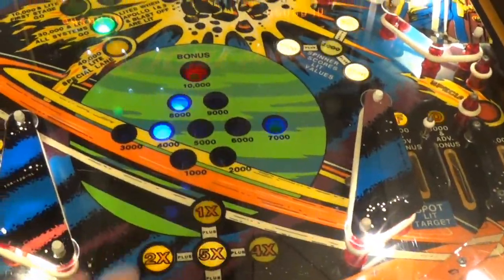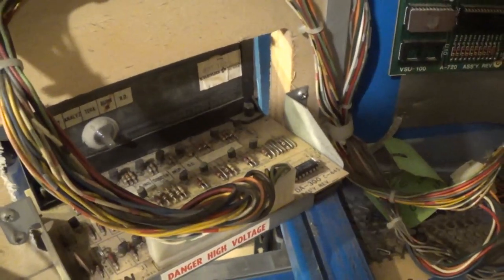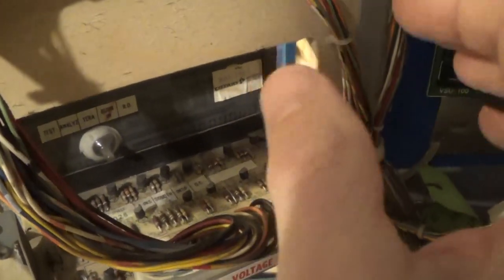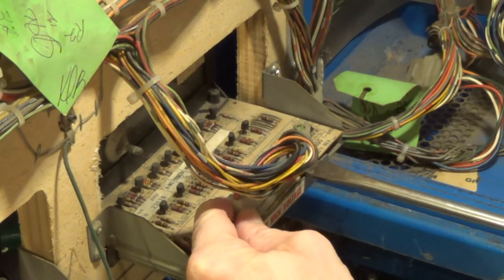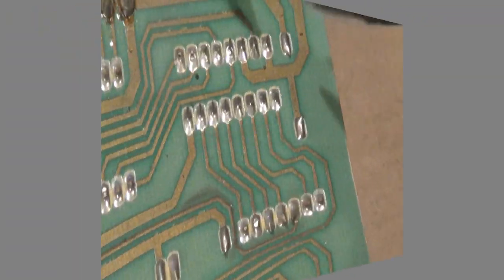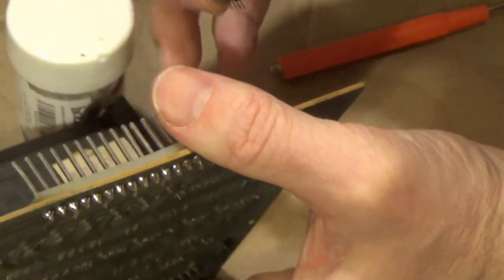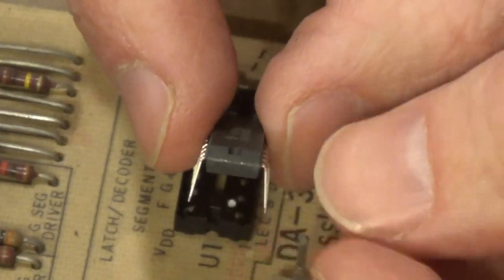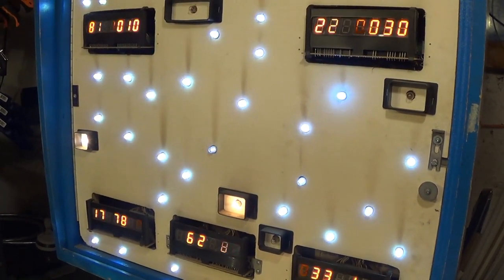Flight 2000 Pinball Project (Part 8) - Score Display Repair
This video will show you how to repair a Stern Pinball or Bally Pinball Score Display that has a bad BCD (Binary Coded Decimal) to Seven Segment Decoder chip.